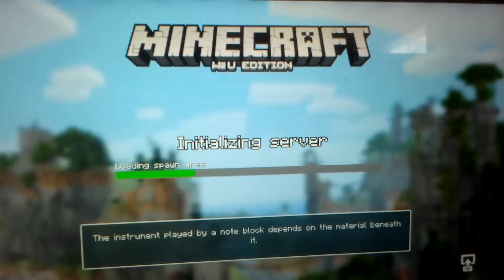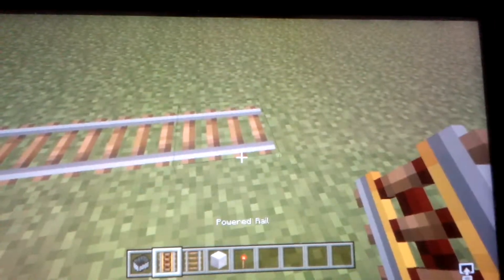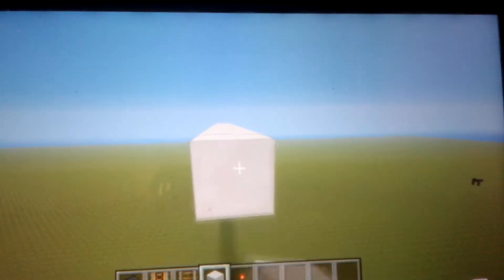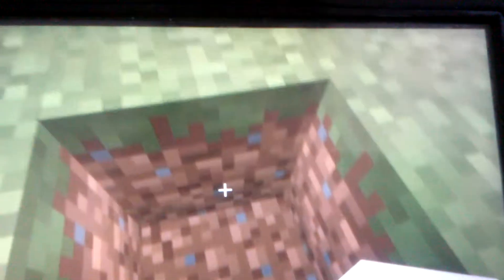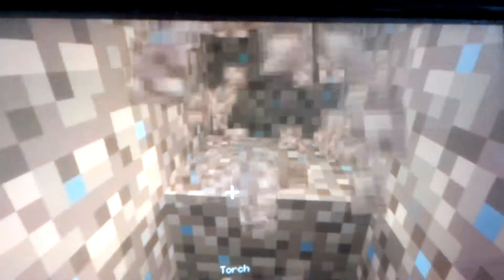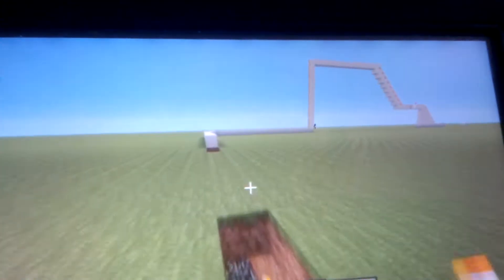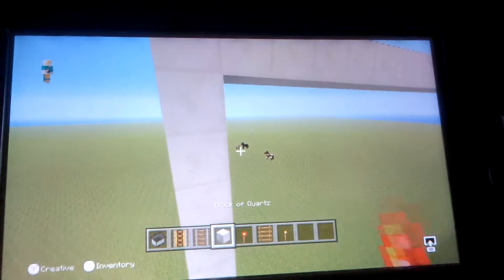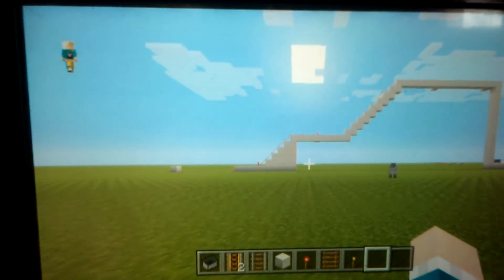How to build a small but fun roller coaster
how to build a fun roller coaster